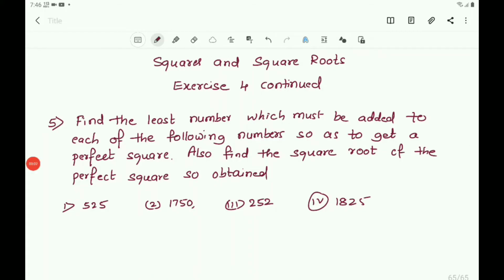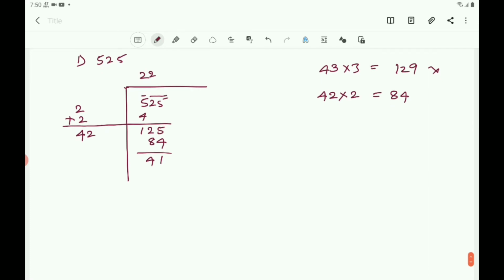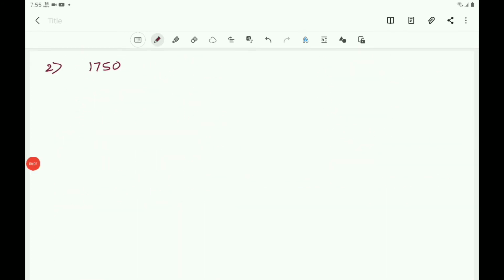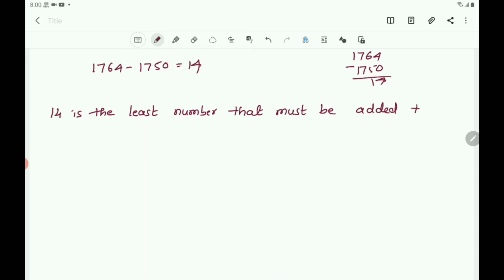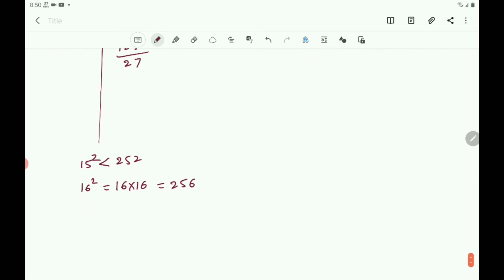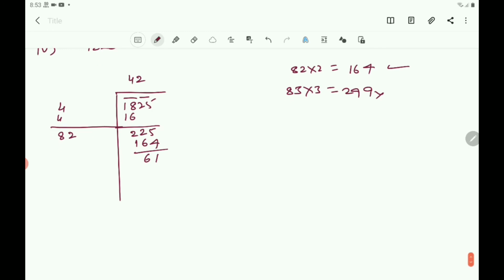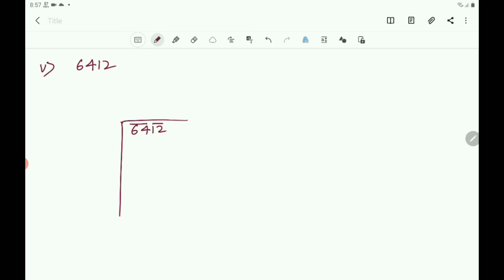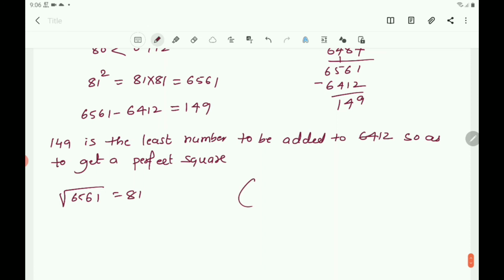Class 8 -Squares and Square Roots (Part 16)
To find the least number which is to be added  to the given number so as to get a perfect square number